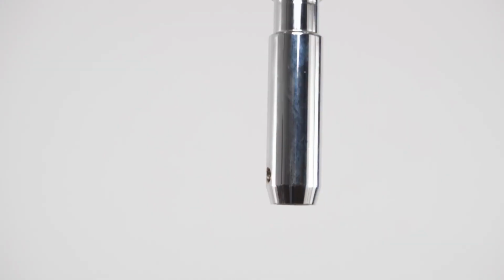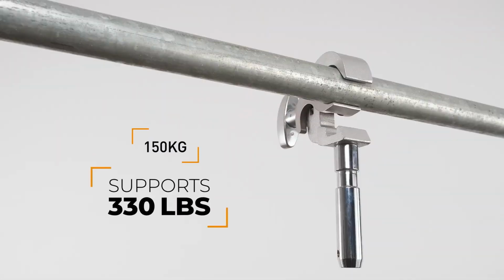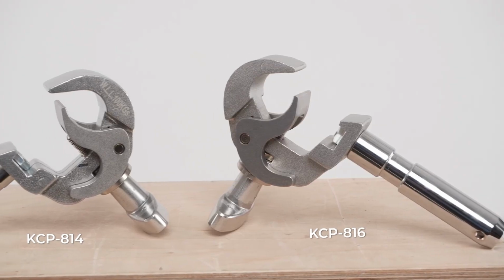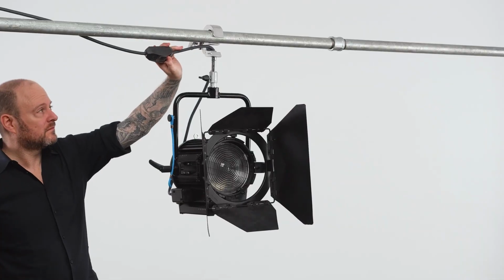KUPO Arch Coupler W/ Junior Spigot( KCP-814) W/ Baby Stud (KCP-816)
- KCP-814: The KUPO Arch Coupler with 28mm spigot is a lightweight, low-profile professional coupler made from high-tensile aluminum and steel alloy, designed for installations requiring load capacities of up to 150 kg (330 lbs). Combining strength and durability with a high degree of safety, this coupler fits tubes with diameters between 38 mm and 51 mm (1.5"-2.0"). It features a silver finish and includes a solid T-handle for a comfortable grip during operation. Constructed from gravity die-cast aluminum for maximum durability, it also undergoes a vibrating finishing treatment for enhanced surface adhesion after repeated use. The coupler comes with a 28 mm spigot, making it compatible with junior receivers on lighting fixtures.

- KCP-816: KUPO Arch Coupler W/16mm Spigot is a lightweight and low profile professional coupler, constructed from high tensile aluminum and steel alloy. It has been developed for installations where load capacities of up to 100kg (220lbs) are required. The KUPO professional couplers combine strength and durability with a high degree of safety. This type is designed to fit tubes with diameters between 38mm-51mm (1.5"-2.0"). It comes with 16mm stud and with a sliver finish.The Solid T-handle provides comfort grip and operation with bare hand. Comes with 16mm stud for baby receiver on lighting fixture, grip heads, etc.